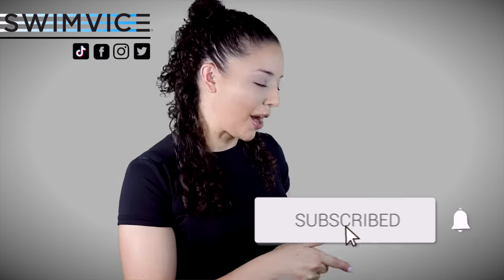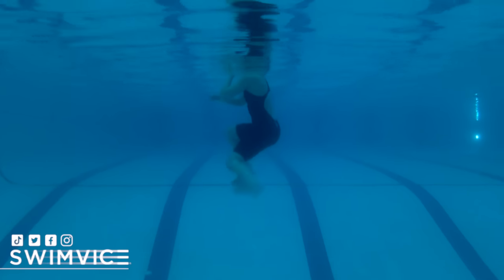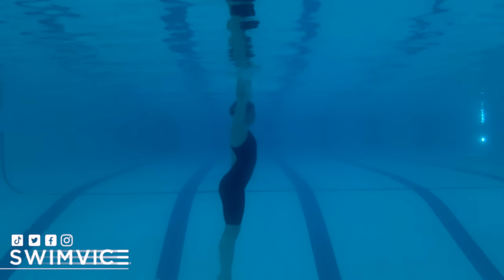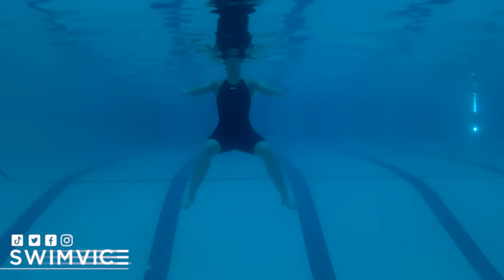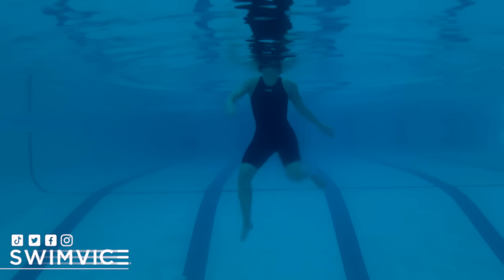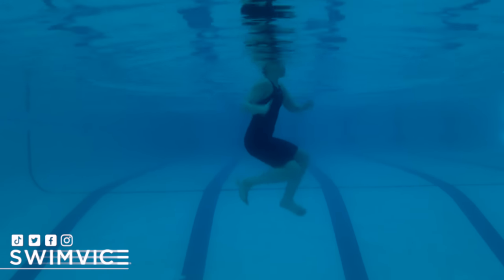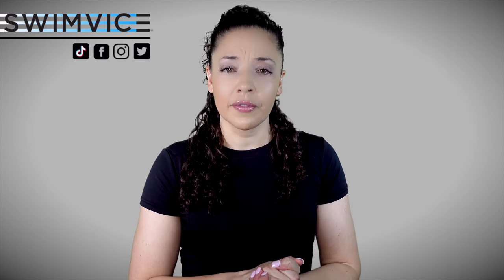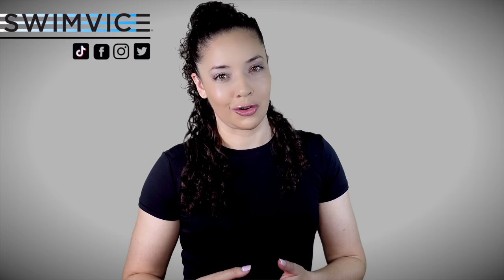How to Tread Water Relaxed and How to Tread Water with Power!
📲 Improve your treading water technique today! Go to 👉🏼

Coach Mandy